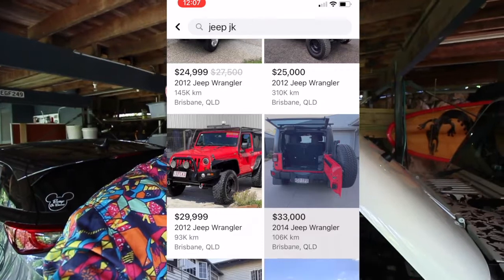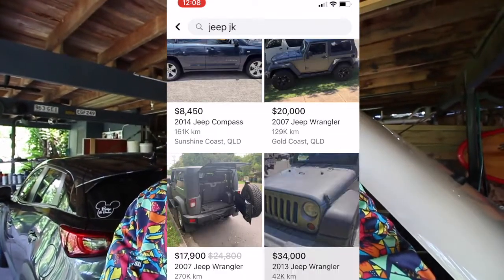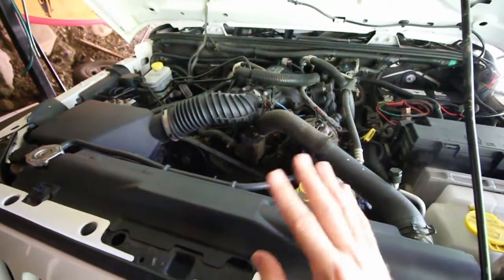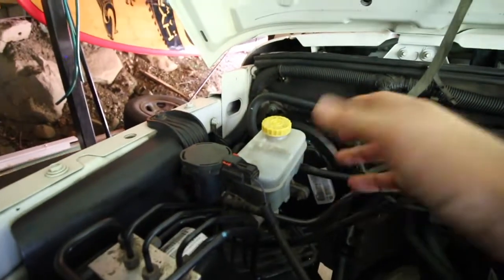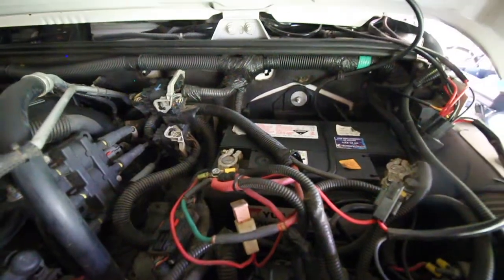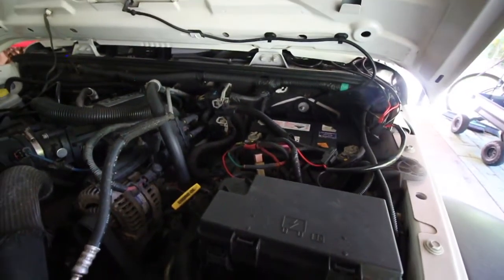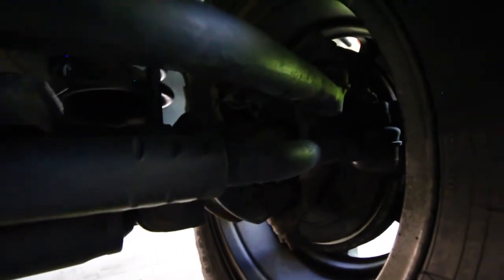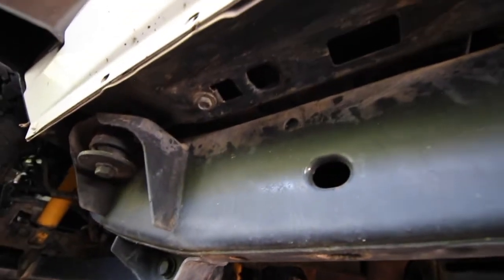TOP TIPS TO BUYING A USED JEEP 2021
Top tips to buying a used jeep in 2021,

Top tips to buying a used jeep in 2021, jeeps and most 4wd have been hit hard by cover tax, so how do you know if you are getting a good deal when buying your next jeep, hopefully with the couple of tips I can help you save a little bit of money and hopefully buy the right jeep for you.

If you are every unsure about if the jeep is in good condition have a qualified mechanic take a look.